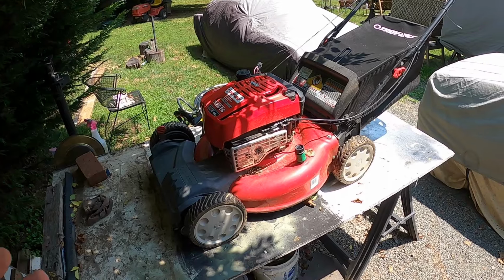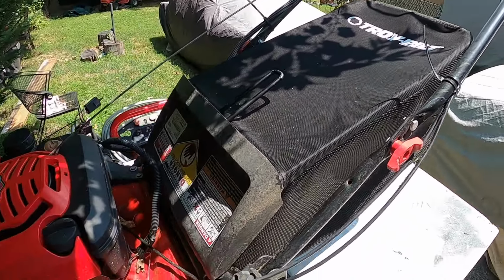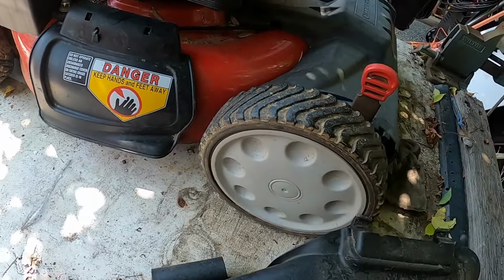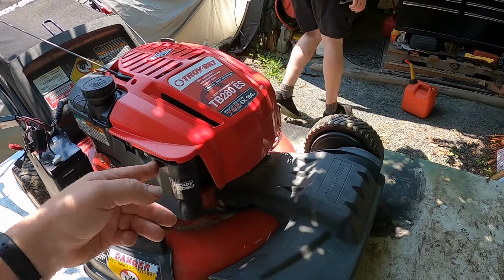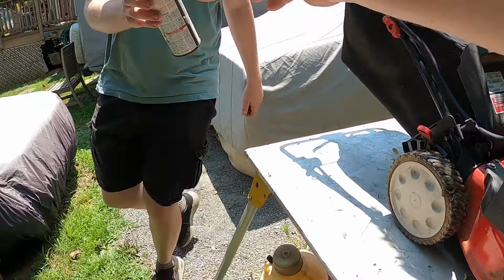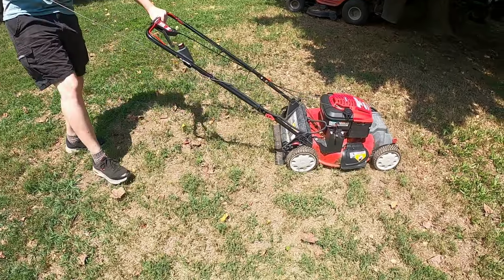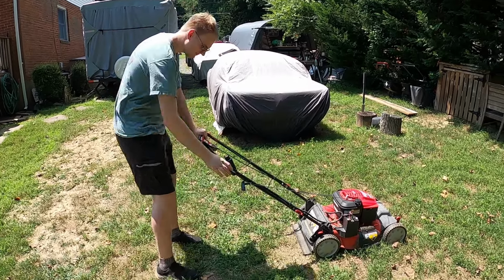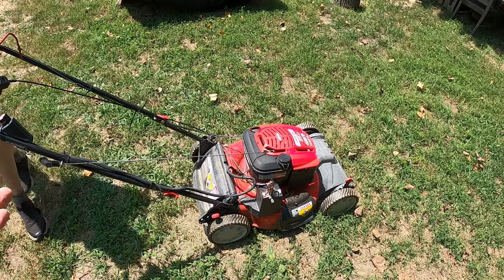Out For The Trash Troy Bilt TB280ES Lawn Mower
Here is another Lawnmower that was out for the trash. So lets see what's wrong with it.